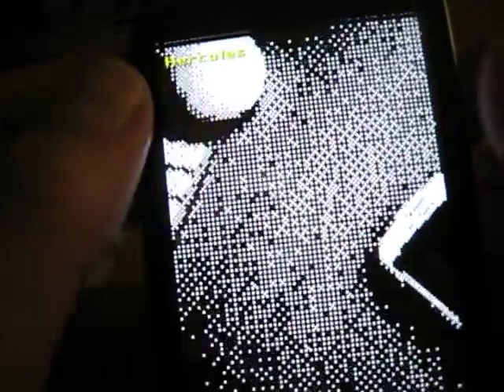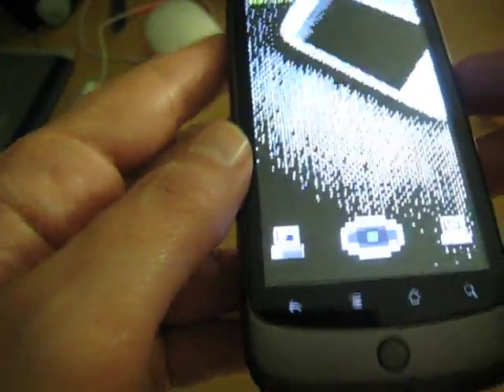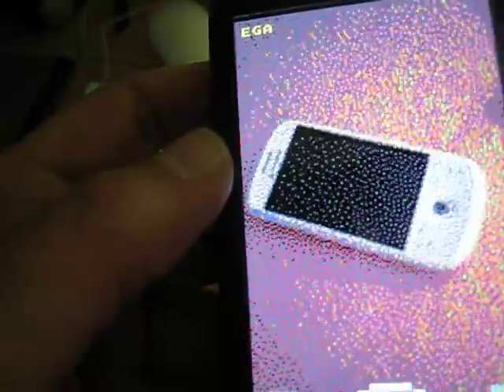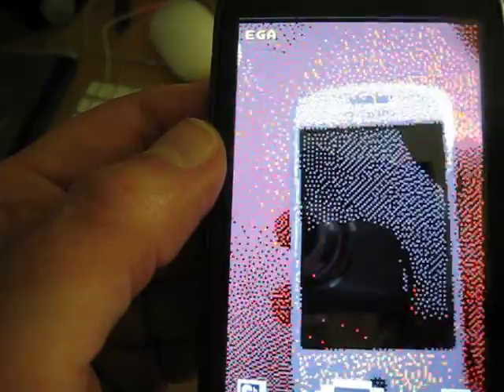Nerdstalgia Android app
Nerdstalgia is an Android application that allows you to take pictures with a retro computer look. That means dithering, limited amounts of colours and lots of blocky pixels!